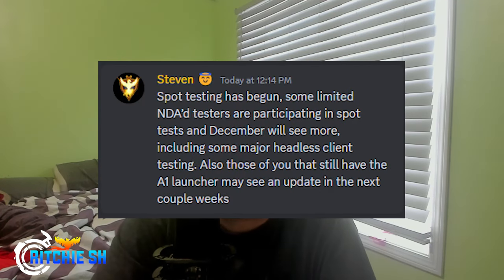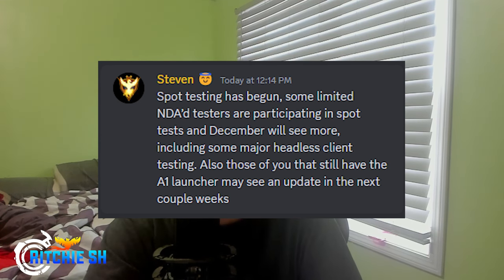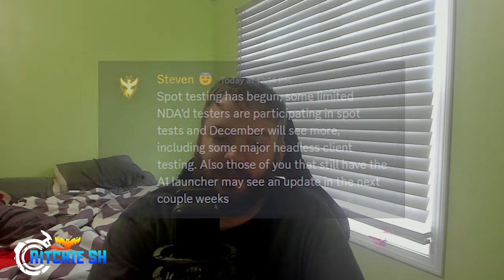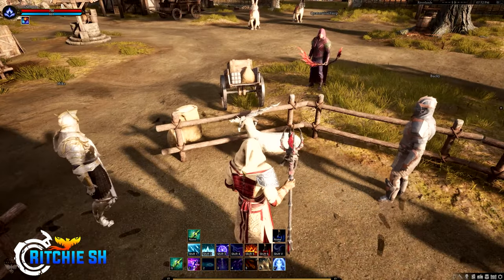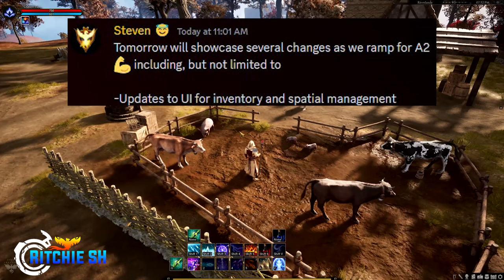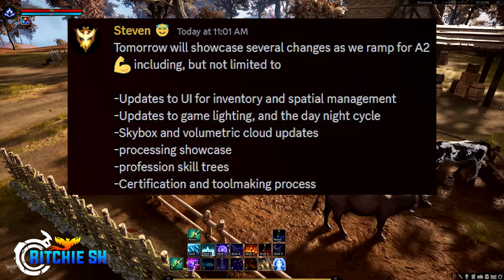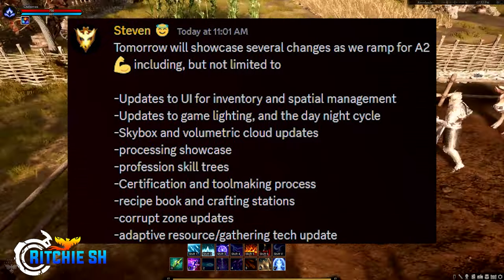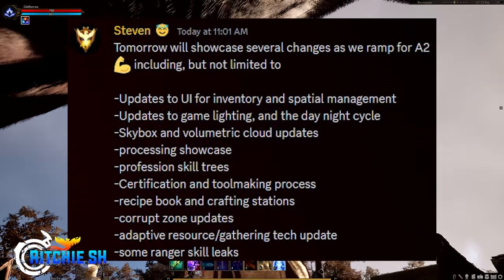Ashes of Creation Alpha 2 SPOT TESTING HAS BEGUN!!!!!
I AM SO HYPED RIGHT NOW